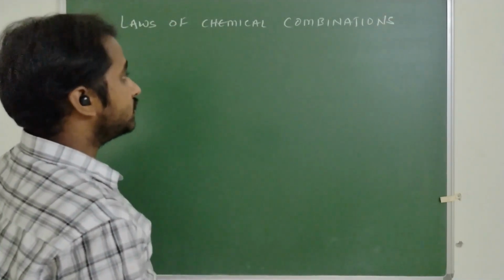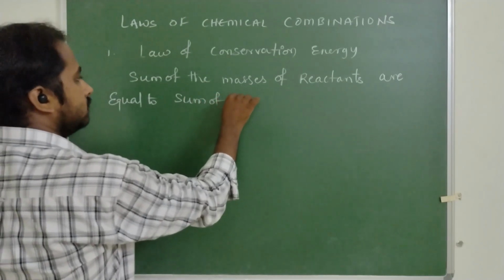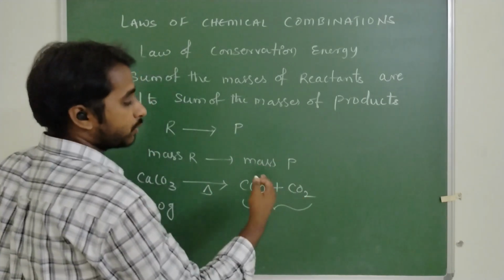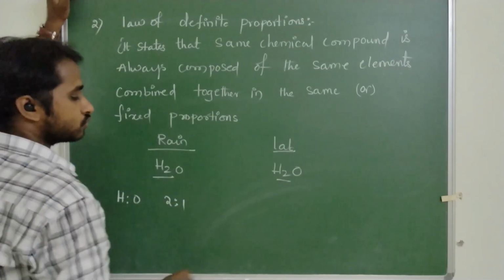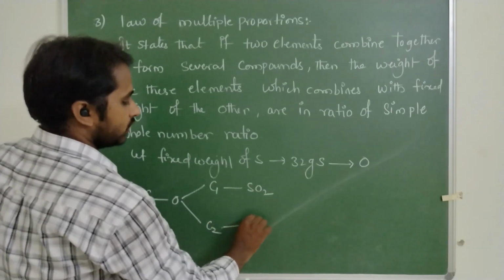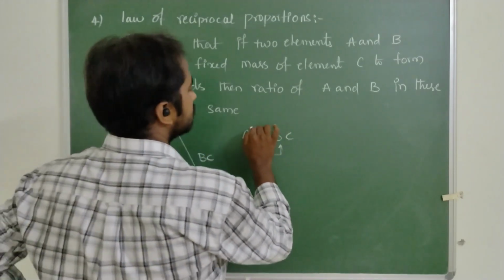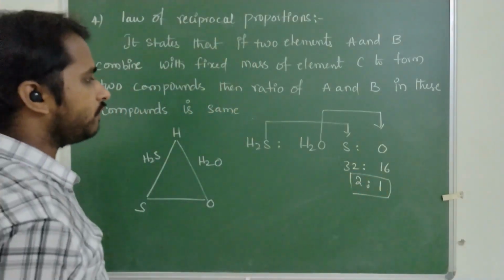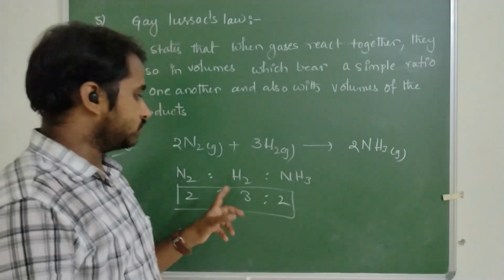Laws Of Chemical Combinations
In this video I explained about Laws of chemical combinations those are
Law of reciprocal proportions
Gay lussac's law
Note;
the last point of this video the ratio of volumes of reactant and products of ammonia reactions is
1:3:2
not 2:3:2 please correct it